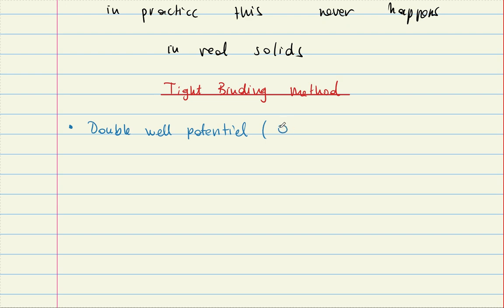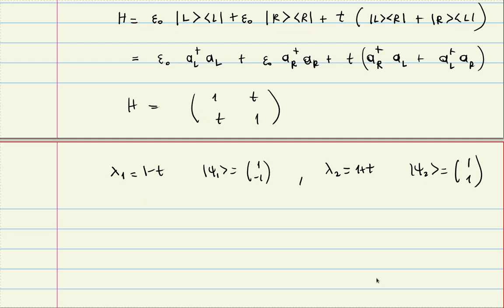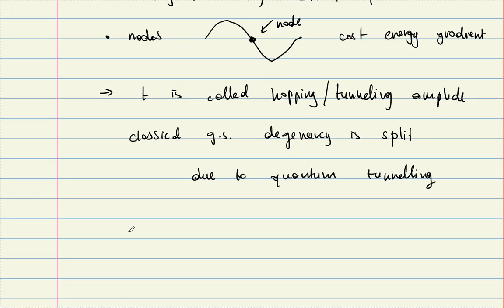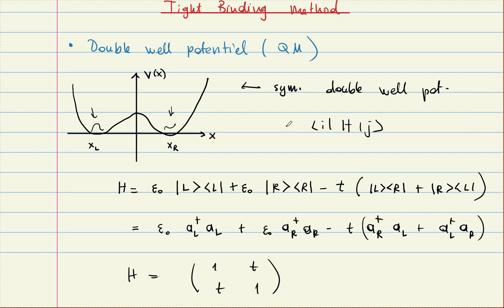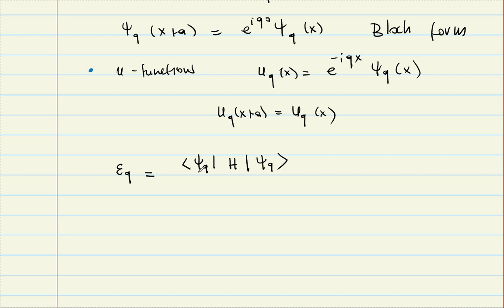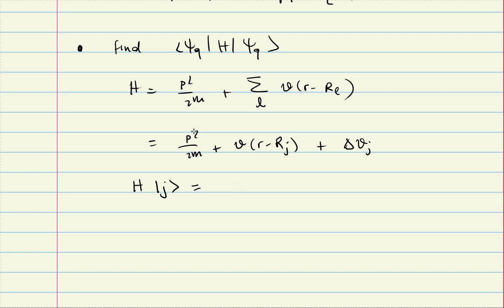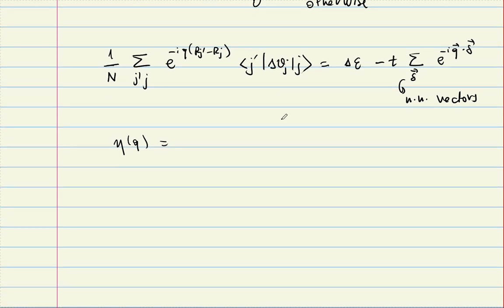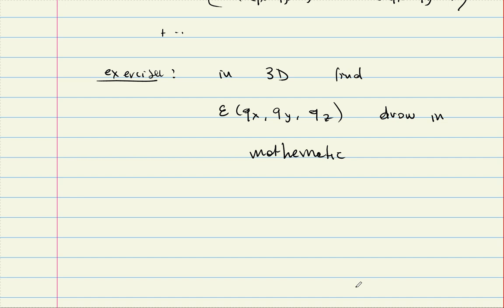6. Tight binding method